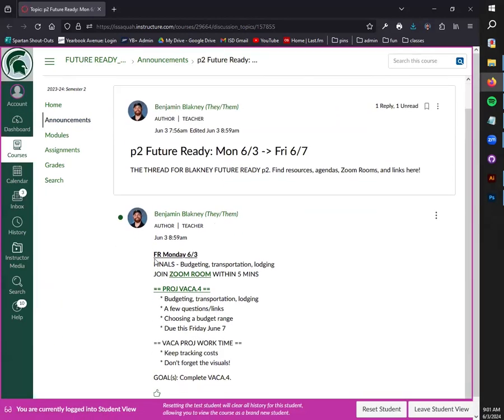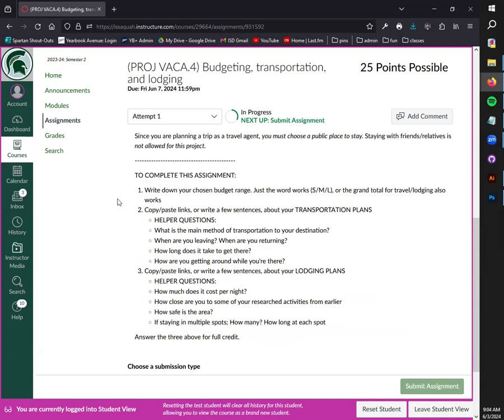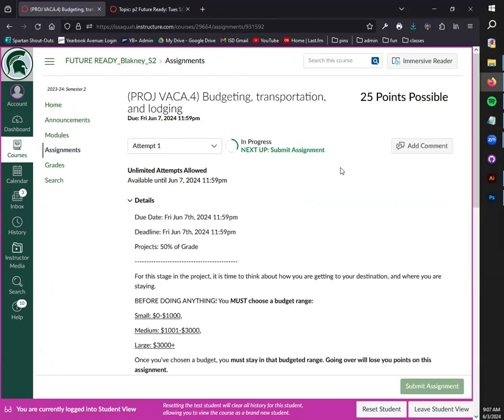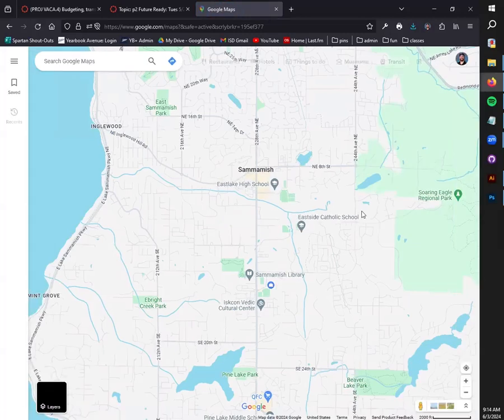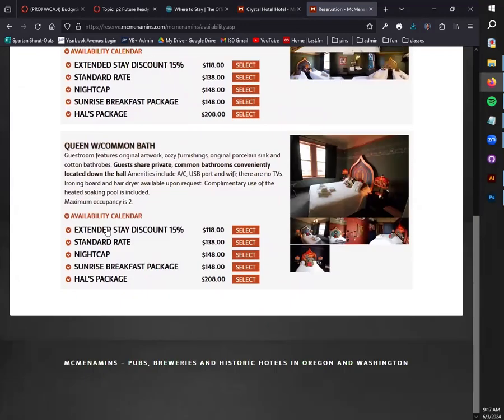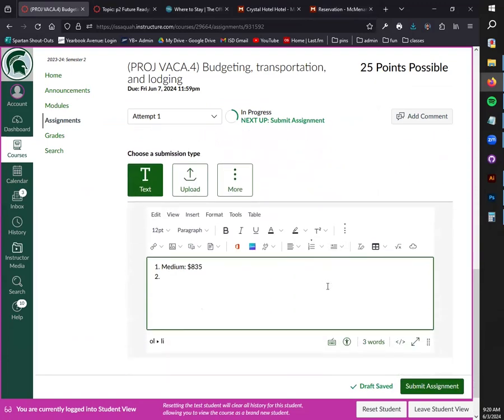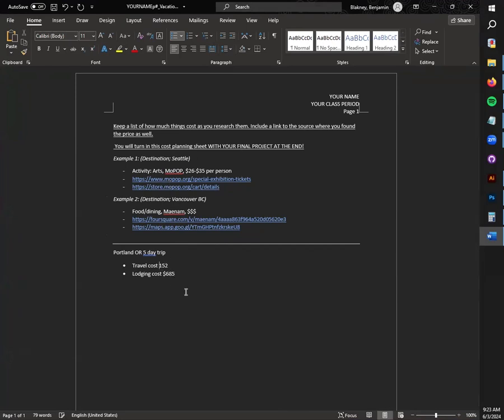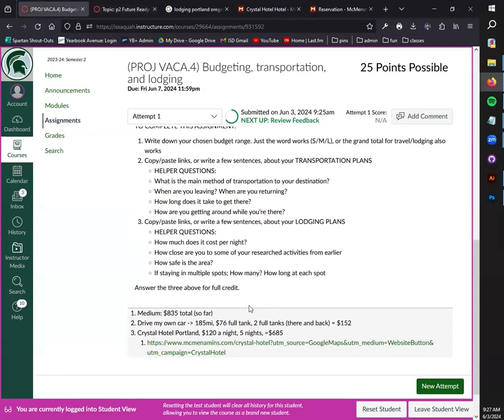Transportation/Lodging (FRp2)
Mon June 3, 2024: Transportation and lodging plans for PROJ VACA.4, and the final